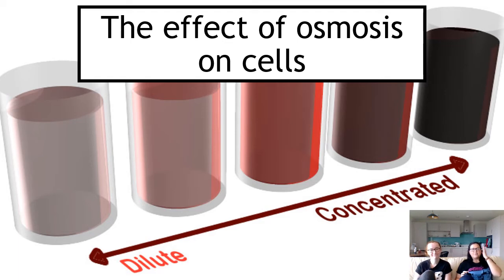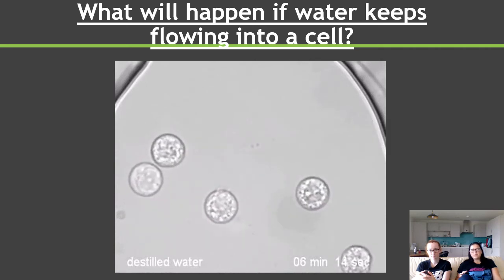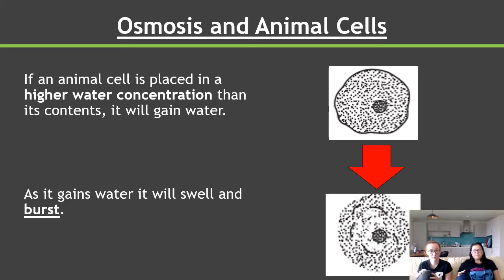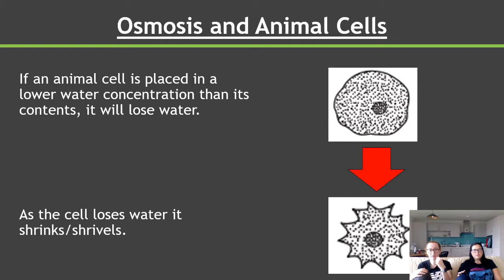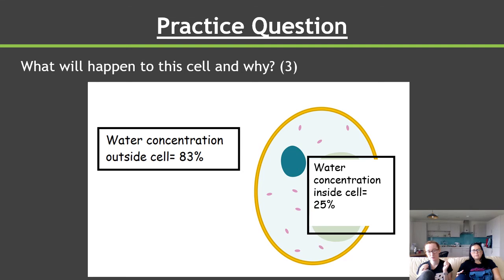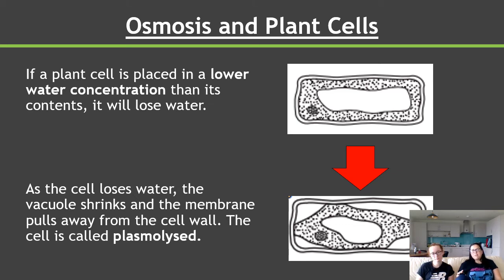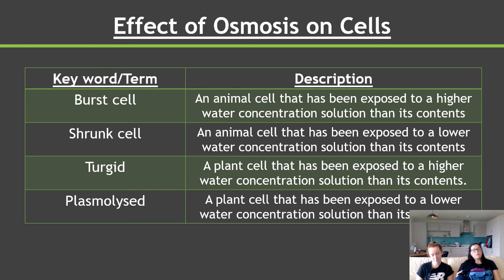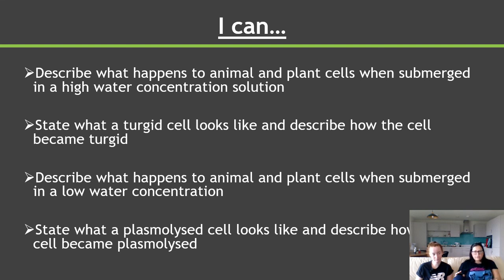Transport Across Cell Membrane Section 4- Effect of Osmosis on Cells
National 5 Biology Unit 1 Cell Biology. Key Area 2 Transport Across Membrane.

Section 4 of Key Area 2 Transport Across Cell Membranes. Covering the effect of osmosis on plant and animal cells.